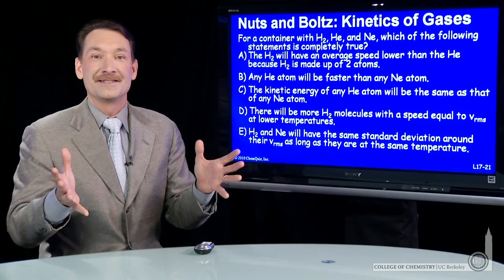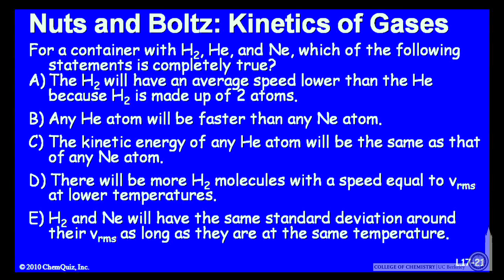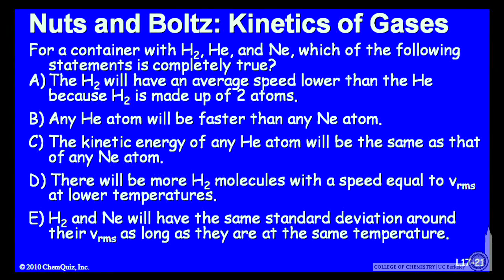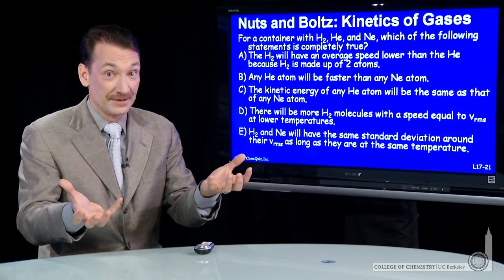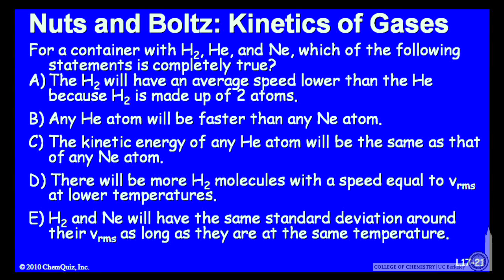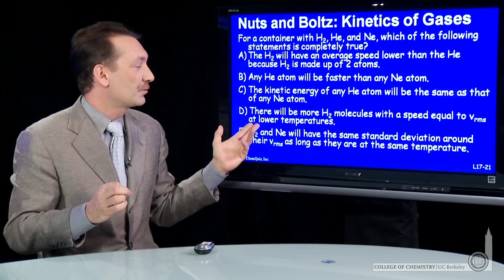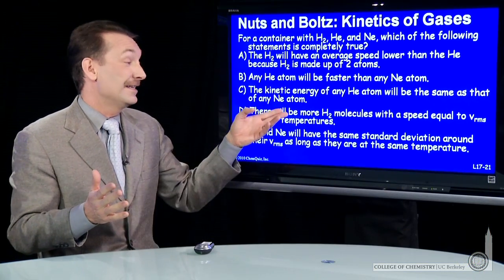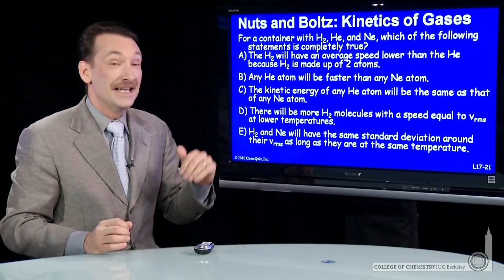Kinetics of Gas (NB)